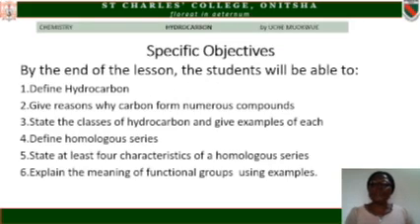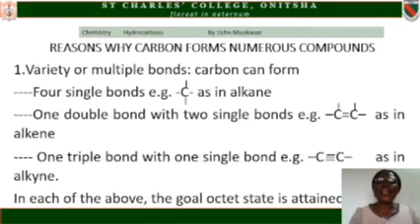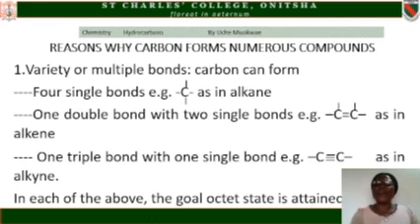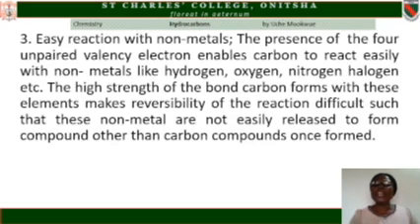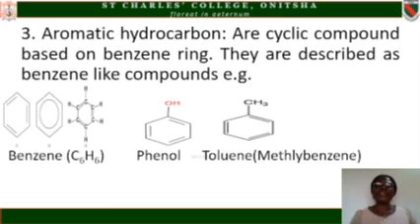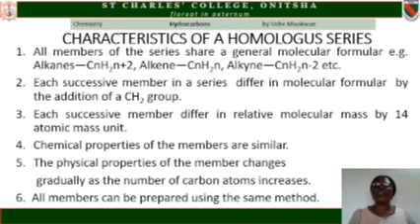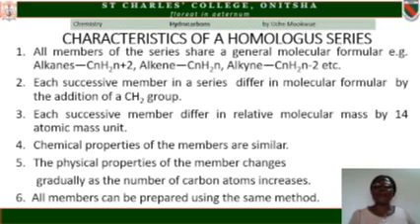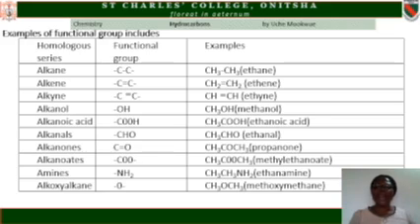Chemistry - HYDROCARBONS by Uche Muokwue Small google tv